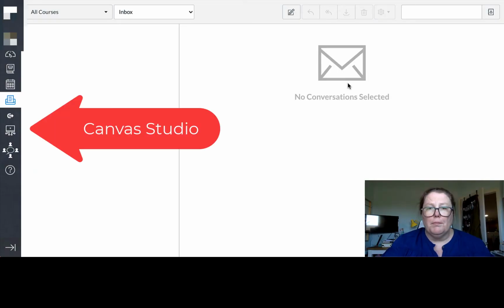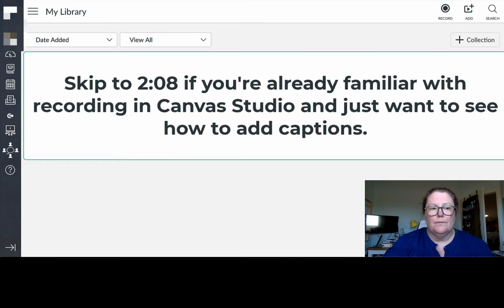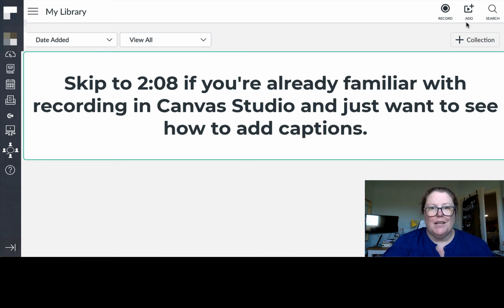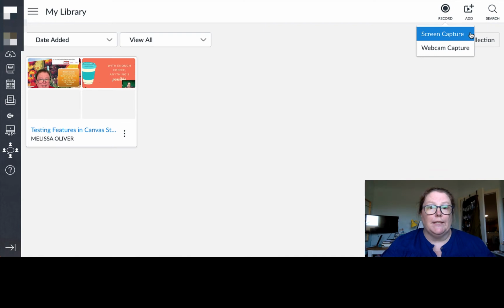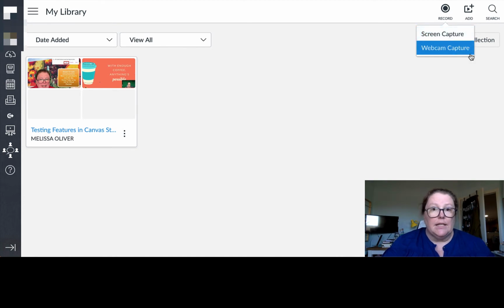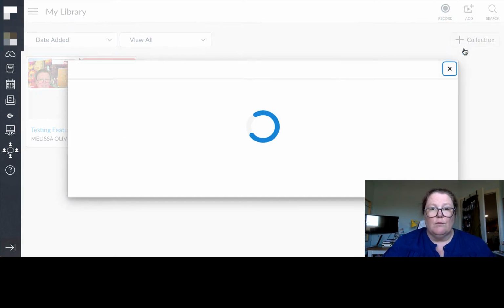Create Accessible Videos with Closed Captions in Canvas Studio | Improve Distance Learning Videos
In this teacher tutorial, I show how to use Canvas Studio within your Canvas LMS to record videos  and make them accessible by adding closed captions.
Canvas Studio uses AI to quickly create auto captions that you have the ability to edit before publishing on your video.

Time Stamps
0:00 Intro
0:11 Recording in Canvas Studio
2:08 Captions in Canvas Studio
3:07 Edit & Publish Captions